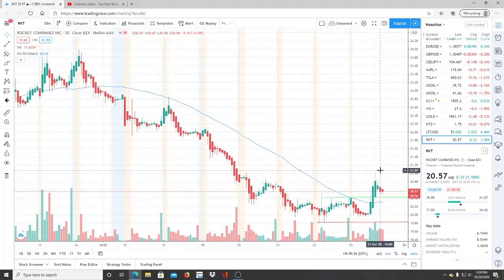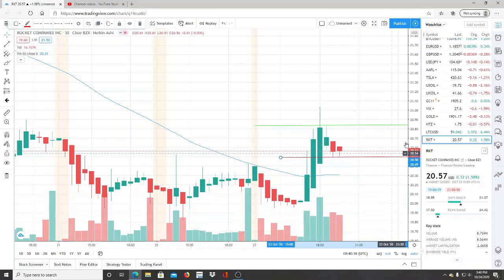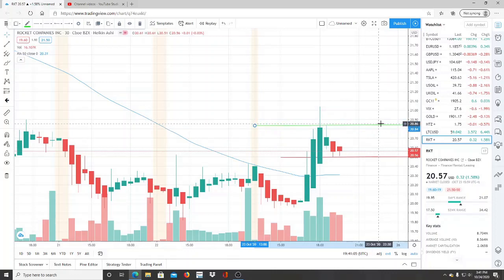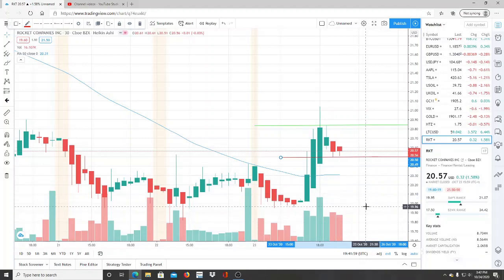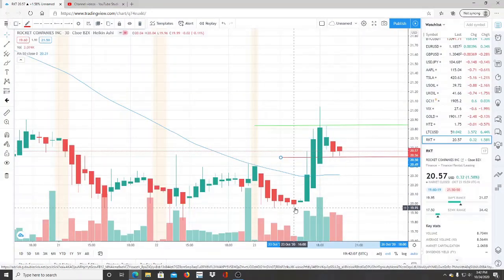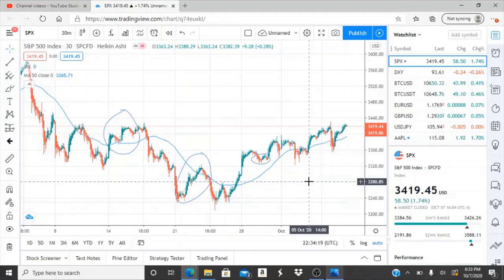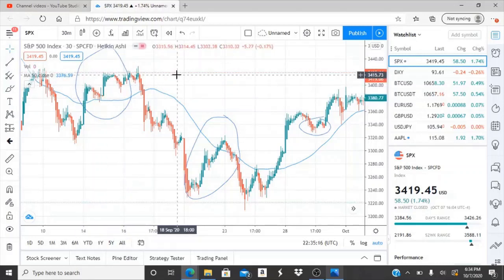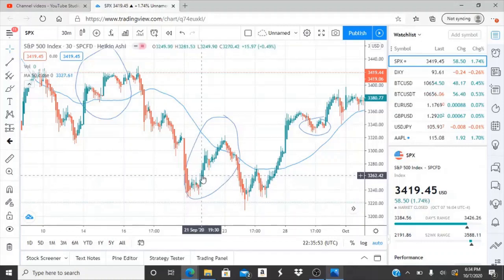Rocket companies inc rkt stock chart analysis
Stock chart analysis on Rocket companies inc rkt. Technical analysis on ticker symbol RKT stock chart. RKT stock chart analysis.